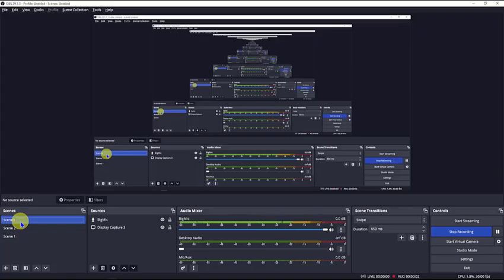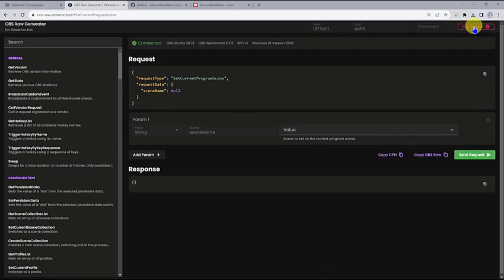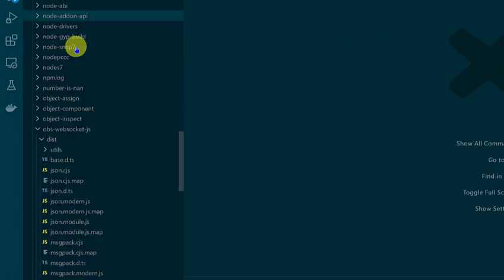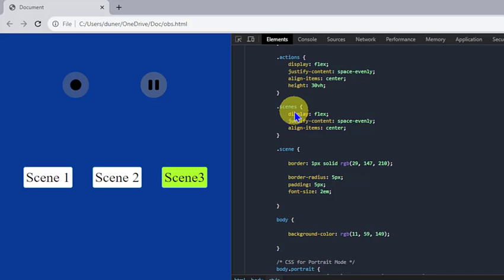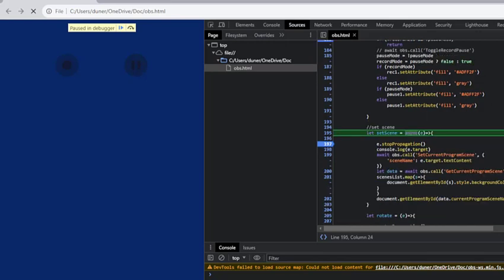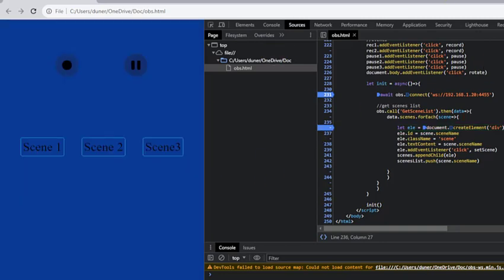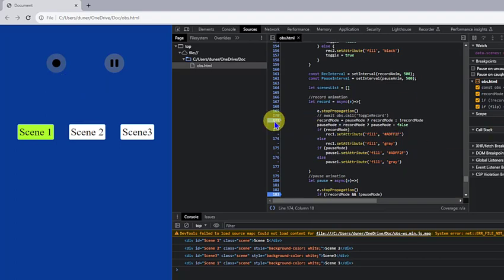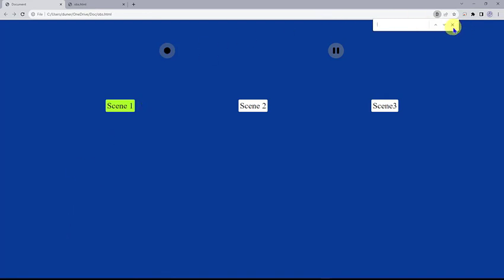Control OBS with a web page using websockets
A basic single web page controlling OBS through web sockets. Only all in one file to download. The file is a web page with HTML, CSS and Java Script. You can start, stop, pause video recording and switch scenes which are the basic and core actions on OBS. More functionalities are available and can be coded as well.

Chapters
0:00 Introduction
2:05 OBS version and settings for websockets
2:50 OBS Raw Generator
5:08 OBS websockets github
5:43 OBS websockets npm install
5:57 OBS websockets library
6:38 HTML File introduction
7:04 HTML File HTML section
9:03 HTML File CSS section
10:17 HTML File JS section
10:58 HTML File JS code tracing initialisation
13:22 HTML File JS code tracing connection to websocket server
14:22 HTML File JS code tracing get scene list
15:57 HTML File JS code tracing set scene
17:23 HTML File JS code tracing recording and pause actions
20:19 HTML File JS code tracing screen rotation
20:54 HTML File JS source code and modification
21:47 Conclusion

Ressources